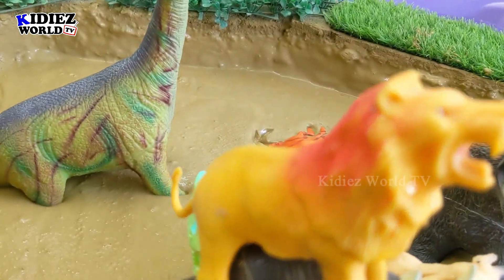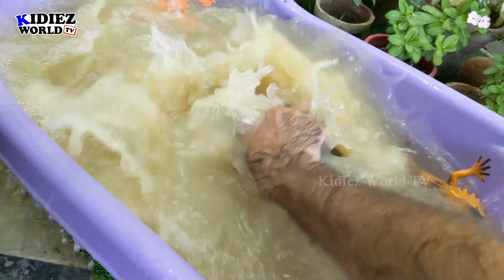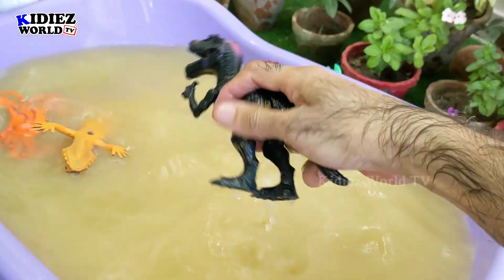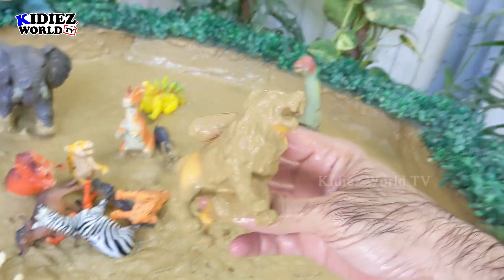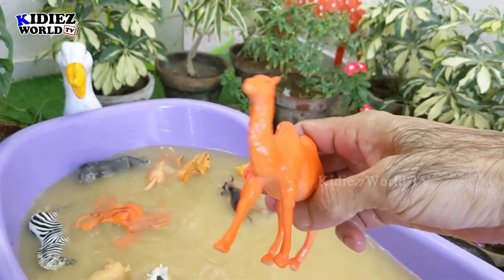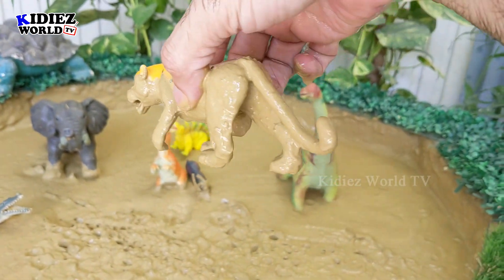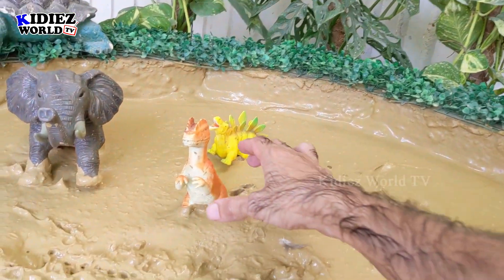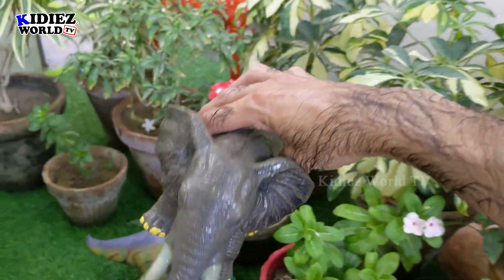Uncovering the Secret Playtime of African Wild Animals | Big Animals vs Dinosaurs vs Small Animals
In the wild, it's not uncommon to observe interactions between larger animals and smaller animals. These interactions can vary widely, but typically, they occur for various reasons such as hunting, protection, competition, or curiosity. Here are a few scenarios in which larger wild animals might circle around smaller animals.

Predatory Behavior: Larger carnivorous animals, like lions or wolves, may encircle smaller prey animals before launching an attack. This encircling behavior helps them coordinate the hunt and potentially block escape routes.

Protection: In some cases, larger animals, such as elephants or adult members of a herd, may encircle and protect their young or vulnerable members from potential threats. This behavior serves to create a protective barrier around the smaller, more vulnerable animals.

Mating Rituals: In some species, males may engage in courtship rituals involving circling a female of the same species, such as in the case of peacocks displaying their plumage to attract a mate.

Territorial Behavior: Larger animals may circle around smaller intruders to assert dominance and protect their territory. This can be observed in animals like bison or certain bird species that defend their nesting sites.

Competition: In the wild, animals may circle smaller competitors during confrontations over resources such as food, water, or mates. This can be seen in some bird species, for example, when they engage in territorial disputes.

Curiosity: Sometimes, larger animals might circle around smaller ones out of curiosity, especially if they encounter a species they are not familiar with. This behavior is more about exploration and learning than hunting or protection.

It's important to note that these behaviors can vary significantly between species and within different contexts. Encircling behavior can serve different purposes depending on the animals involved and the specific circumstances they are facing in their natural habitat.